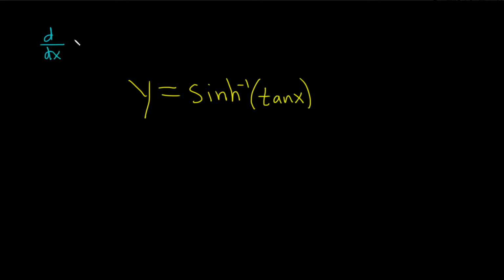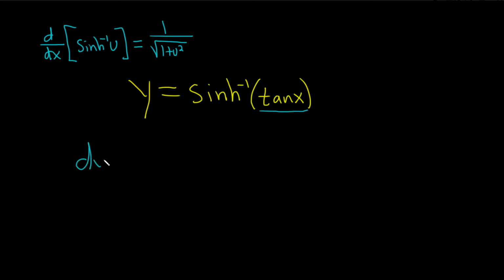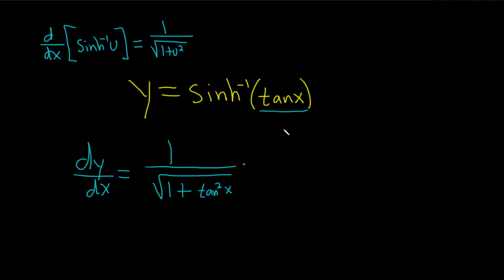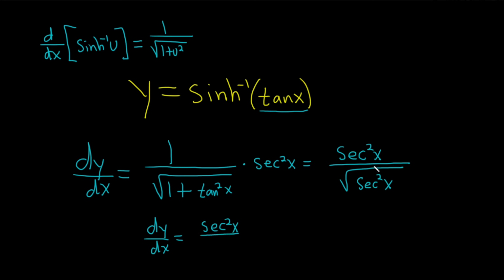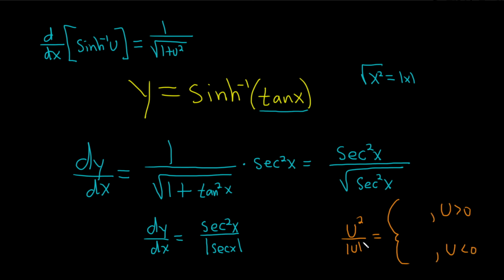How to Find the Derivative of the Inverse Hyperbolic Sine of the Tangent Function